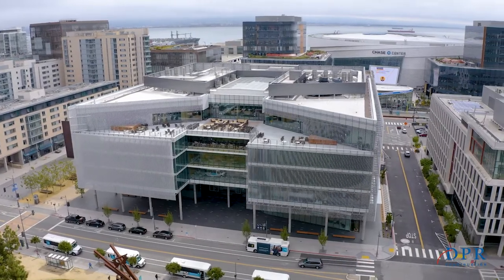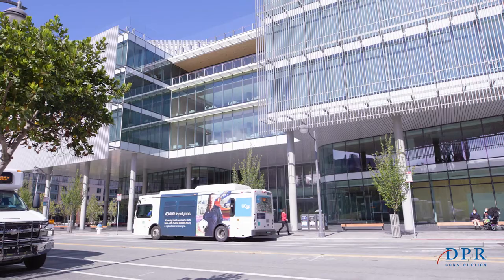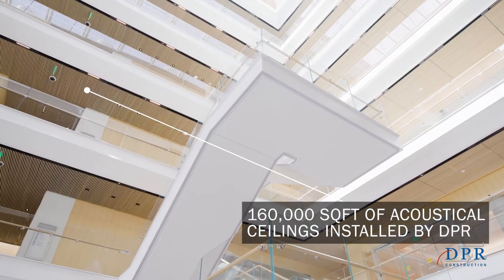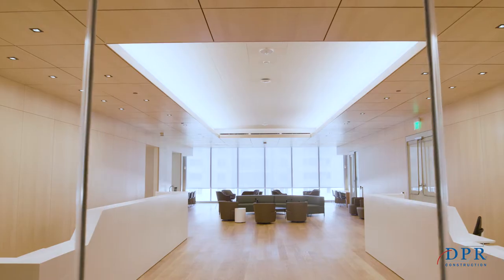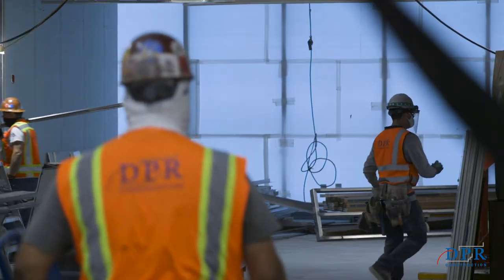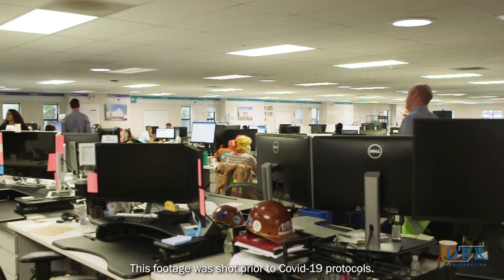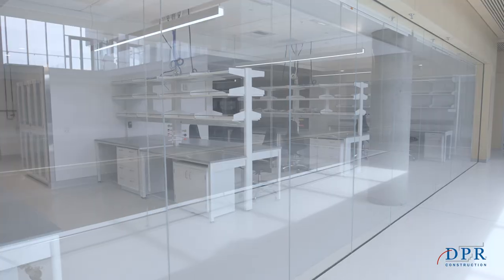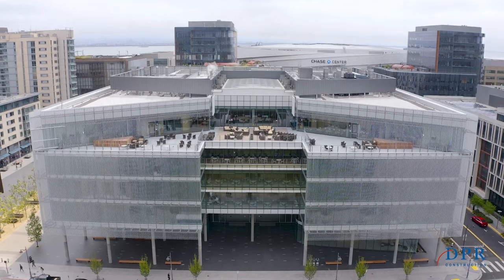UCSF Weill Neurosciences Building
State-of-the-art facilities for world-class research and patient care.